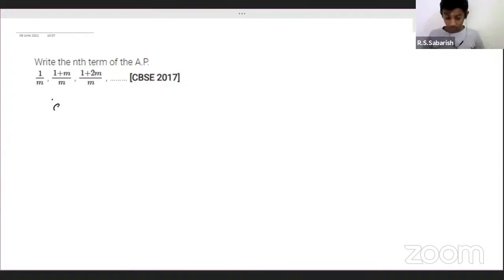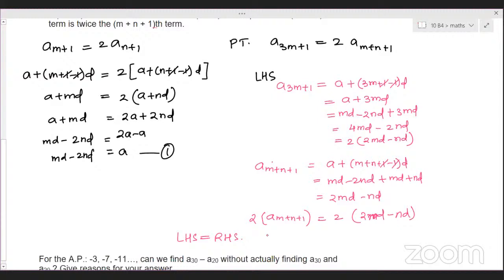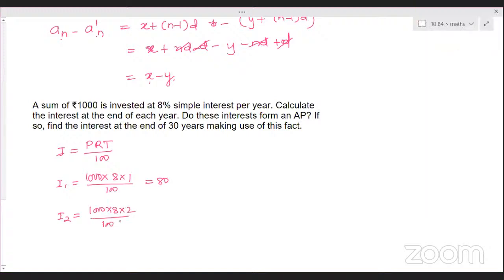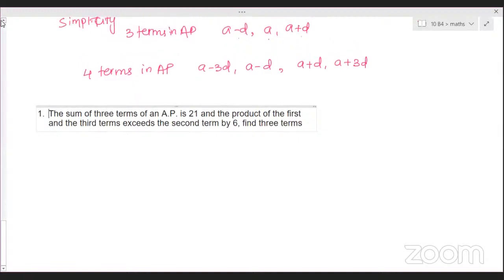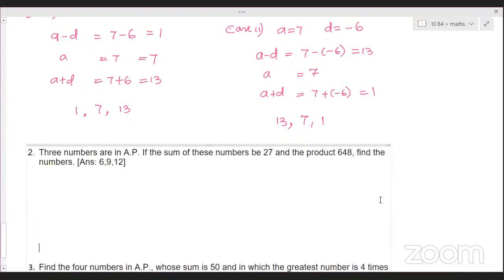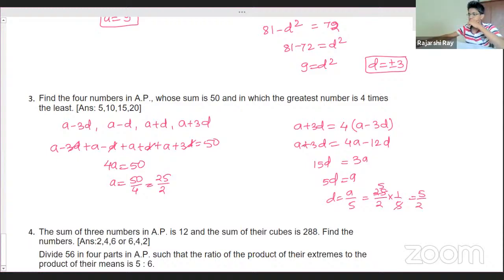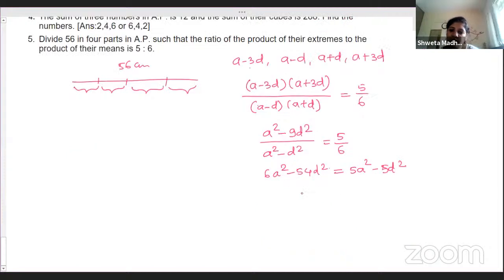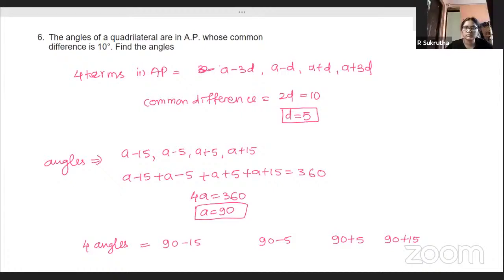Class 10 | Arithmetic Progression | 9th June | B4